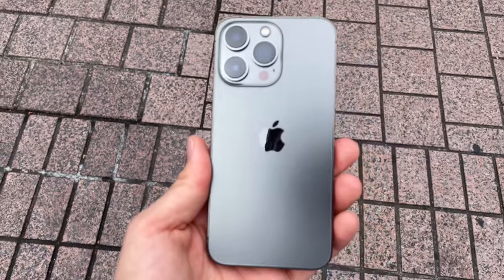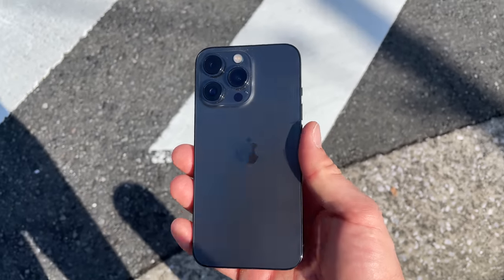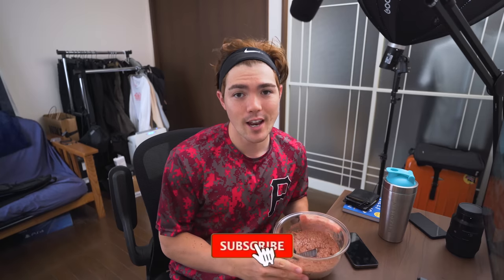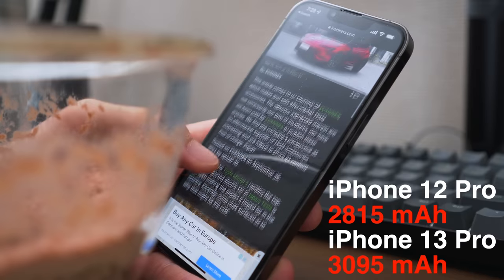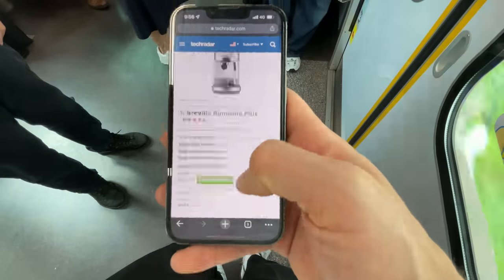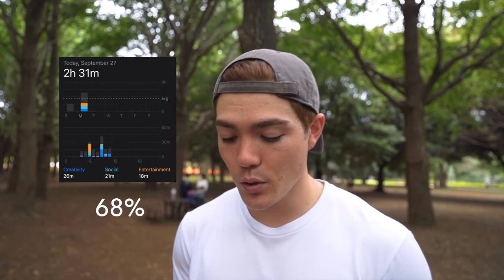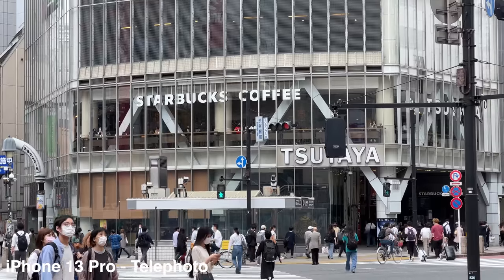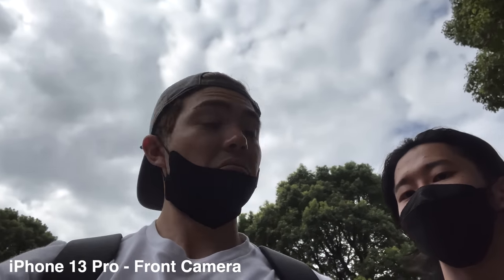iPhone 13 pro - Real Day in The Life Review (Battery & Camera)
iPhone 13 pro - Real Day in The Life Review

The long waited iPhone 13 pro real day in the review is finally here! As you guys know, I really like making these "real day in the life" review video, and it was  such a blast to make one for the iPhone 13 pro.
I think the new iPhone 13 pro is my favorite phone of 2021 so far!

Go checkout my boy Kan!

🎵Where I get my Music (get 2 months free!)